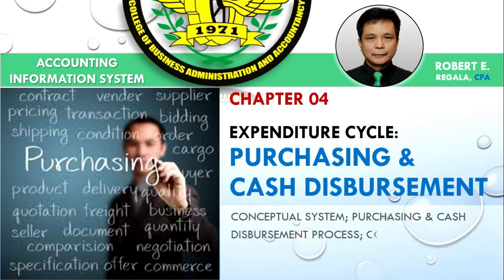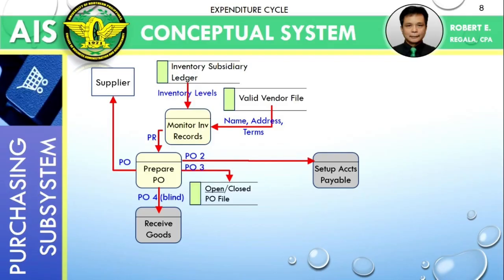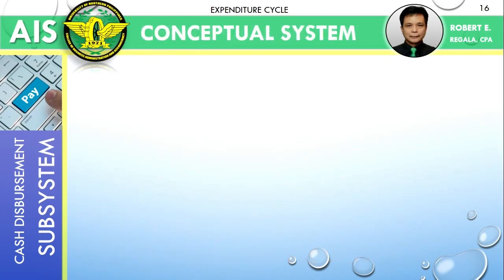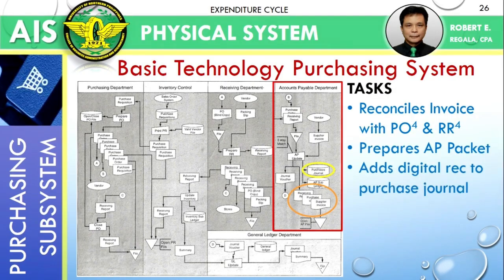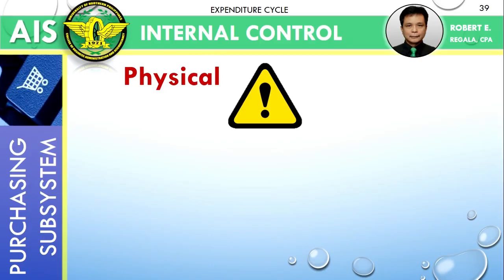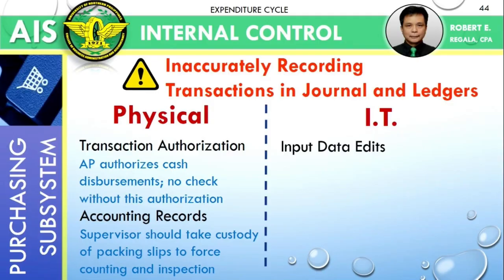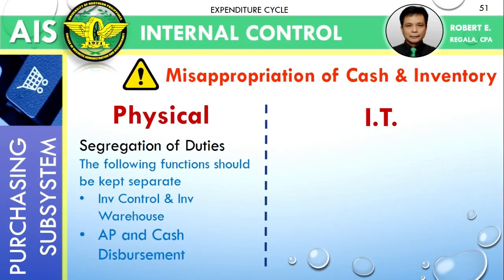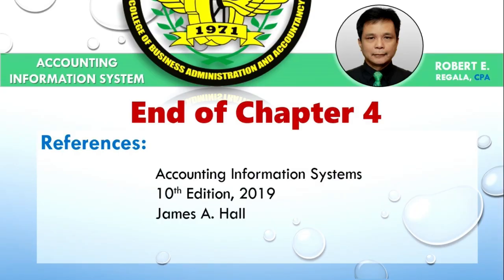Expenditure Cycle: Inventory Purchasing and Cash Disbursement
This is a lecture video for BSA2 course Accounting Information Systems, discussing “The Expenditure Cycle: Purchasing and Cash Disbursement” subsystems.  This topic is the first of a series of discussions about the subsystems of the business or accounting cycle.
TIMELINE TOPICS:
00:00:00 Intro
00:00:38 Topics
00:02:26 Purchasing -- Definition, Nature, Phases and Conceptual System
00:19:46 Cash Disbursement -- Definition, Nature, Phases and Conceptual System
00:23:40 Physical System - Basic (Manual)
00:32:49 Physical System - Integrated (Automated)
00:39:28 Risks and Internal Controls
01:04:33 Re-engineering the Process
01:10:08 Outtro